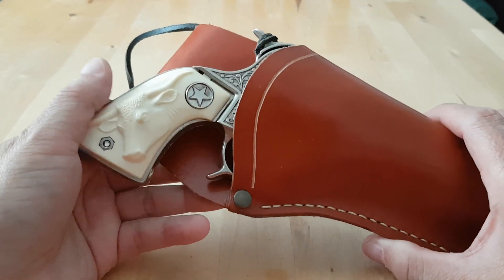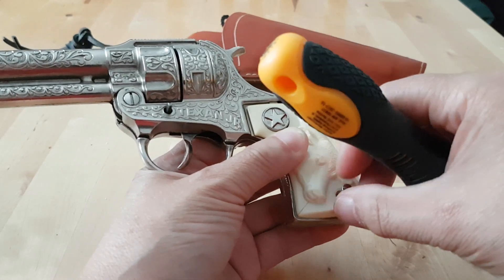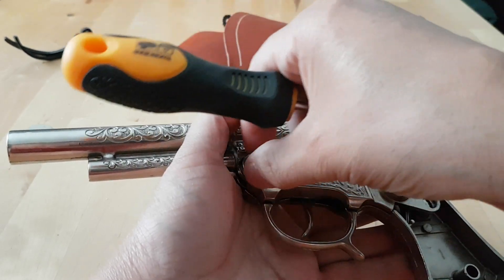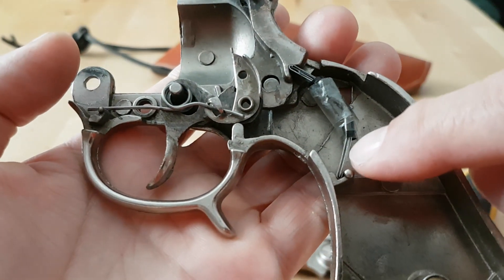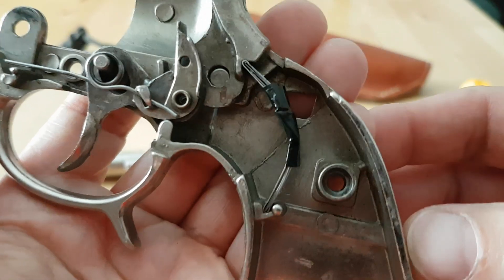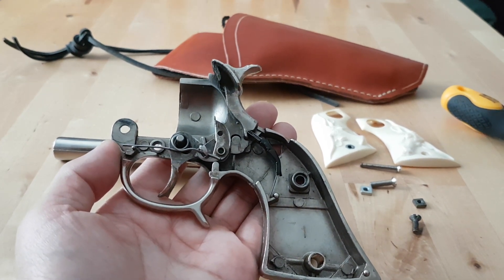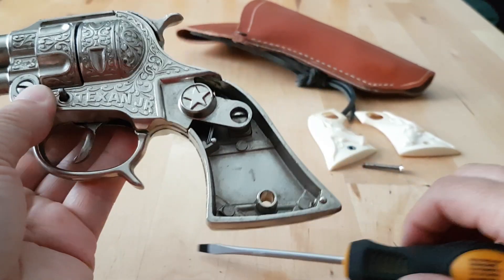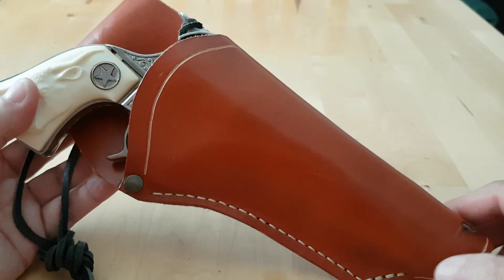Internal workings of the vintage Hubley Texan Junior toy cap gun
At the request of a viewer, I dismantled the cap gun to show how I repaired the trigger and hammer springs.